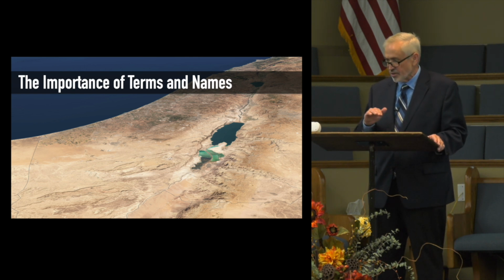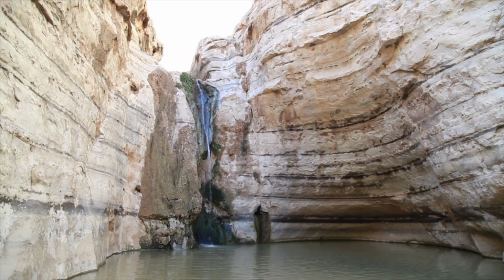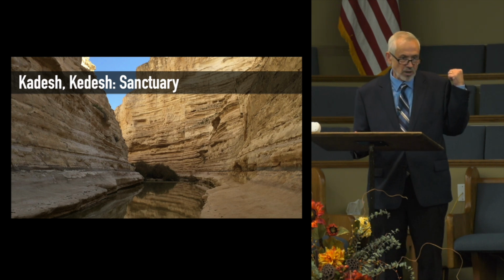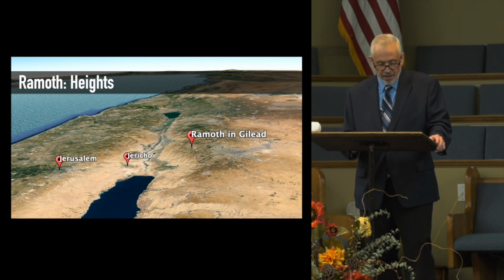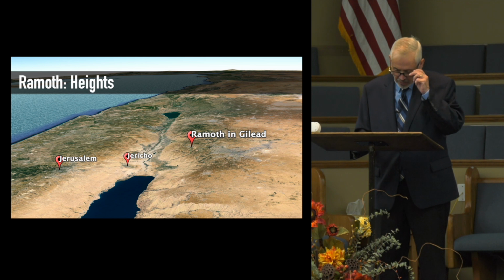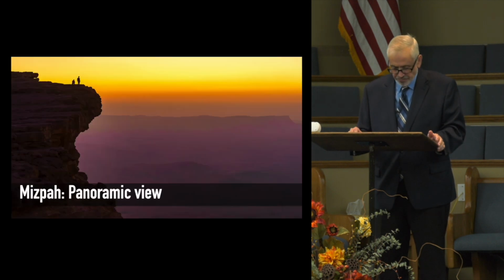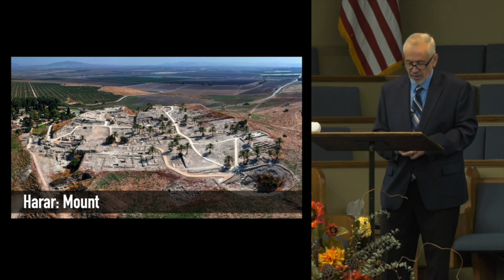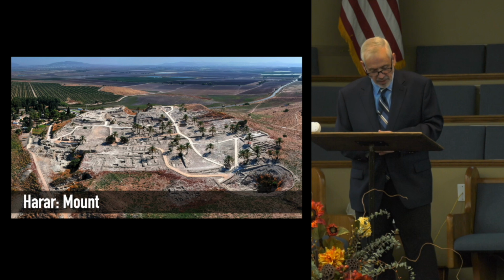Bible Geography: The Significance of Location Names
Taking time to look into the names of the places you read about in scripture can open up new insights into the land of the Bible. We consider just a few terms in this brief introduction.